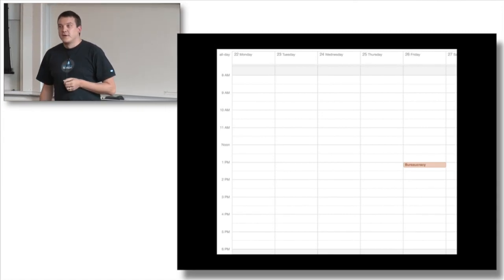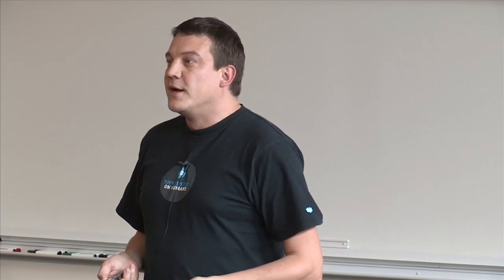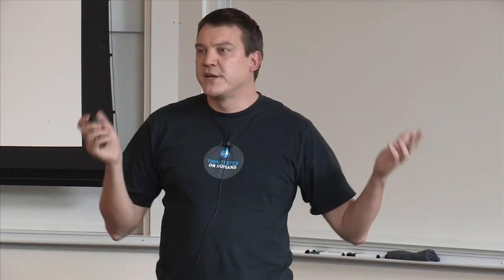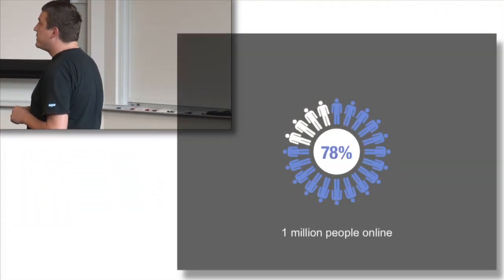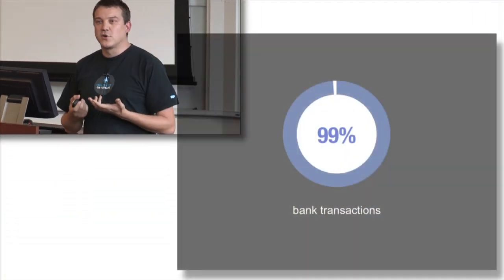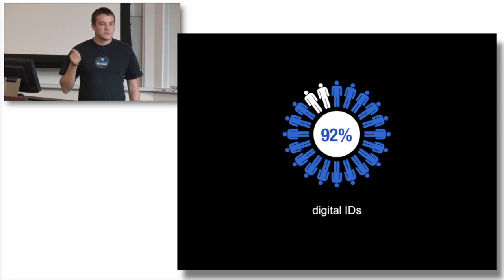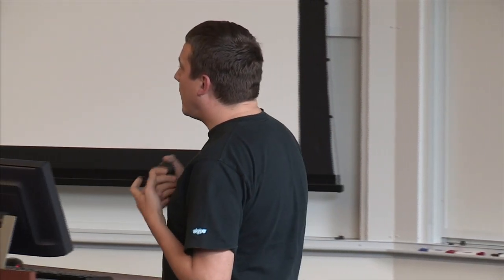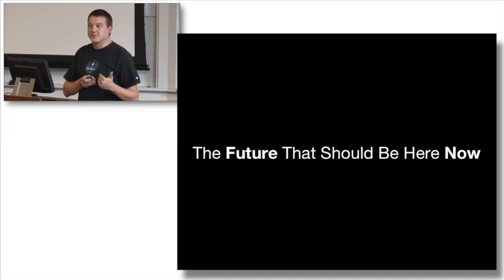The Future That Should Be Here Now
Imagine a world with the Department of Motor Vehicle line redesigned with the Apple Point of Sale Experience. Sten Tamkivi looks at a world wasting time with the things they have to do not the things they want to do.